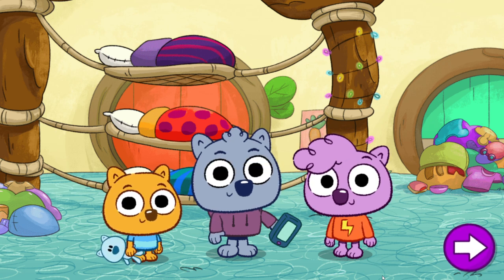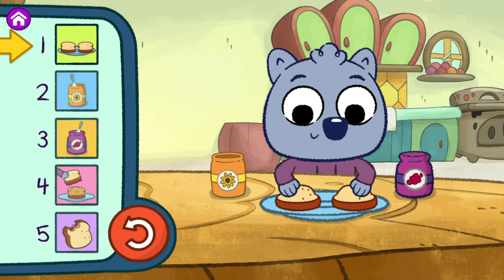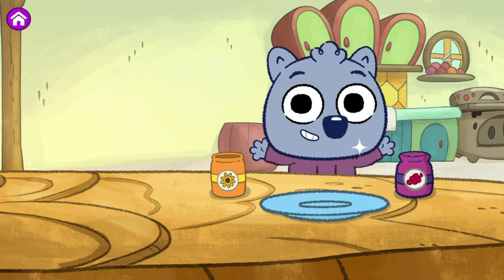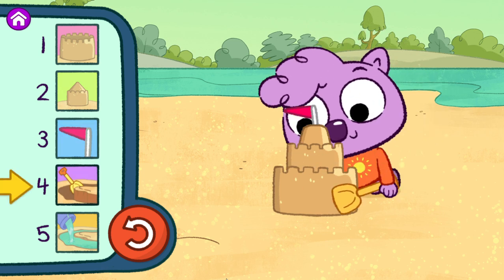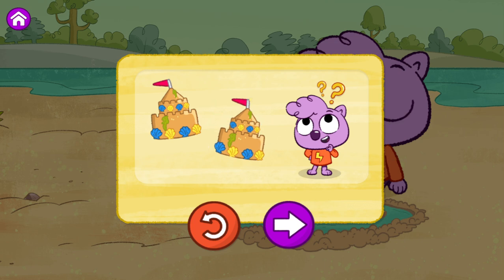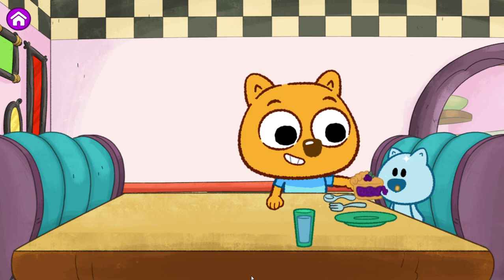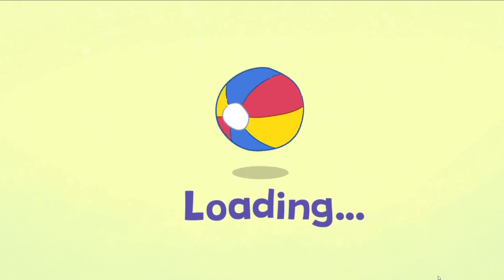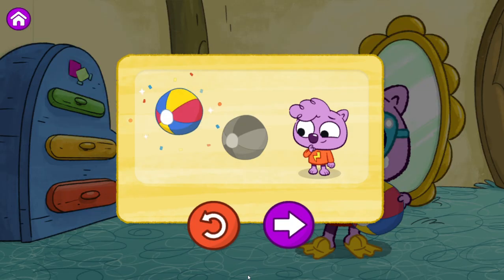Work It Out Wombats - Step It Out! | PBS Kids Game for Learning, Fun, and Problem Solving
Work It Out Wombats - Step It Out! | PBS Kids Game for Learning, Fun, and Problem Solving Kidsgames103

🎉 **Join the fun with "Work It Out Wombats - Step It Out!"** 🎉 Dive into the exciting world of PBS Kids and explore this interactive game designed for learning, creativity, and problem-solving. Perfect for kids of all ages, this educational game encourages critical thinking, teamwork, and motor skills development—all while having a blast! 🌟

In "Step It Out," your child will journey alongside Malik, Zadie, and Zeke—the lovable Wombats from the hit PBS Kids series. Together, they'll face challenges, explore fun activities, and learn valuable lessons in science, technology, engineering, and math (STEM). Plus, it’s packed with vibrant visuals, engaging puzzles, and dynamic gameplay that keeps kids entertained and engaged. 🧩🎮

📚 **Key Highlights of Work It Out Wombats - Step It Out!**:
✔️ Develop problem-solving skills with fun and interactive challenges.
✔️ Learn STEM concepts in a kid-friendly and entertaining way.
✔️ Engage in teamwork with characters kids adore.
✔️ Safe, family-friendly content backed by PBS Kids' trusted reputation.

👩‍🏫 **Why Parents Love It:**
This game combines education and entertainment seamlessly. It's a perfect tool to boost your child’s learning while fostering independence and creativity. Plus, it’s free to access and designed with kids’ safety in mind.

🔍 **Keywords to Discover This Game:**

🌈 Ready to step it out with the Wombats? Let us know your favorite part of the game in the comments below. 🐾

✨ **Discover More:** Explore more PBS Kids games and educational resources at [pbskids.org]